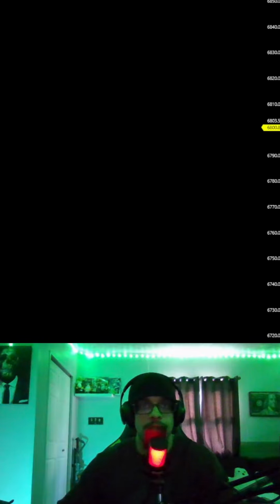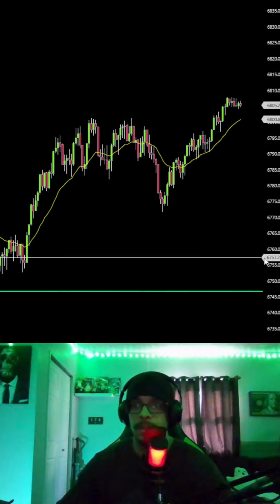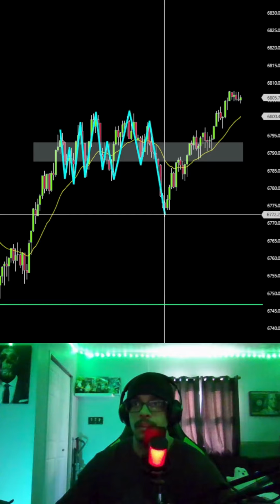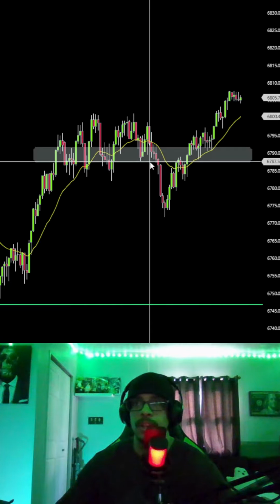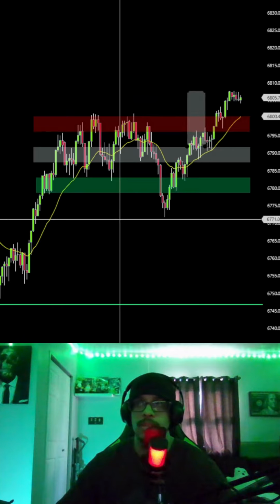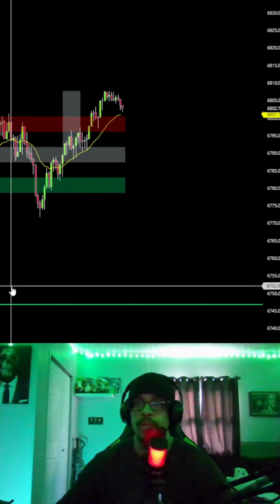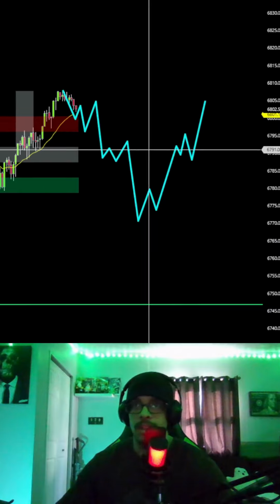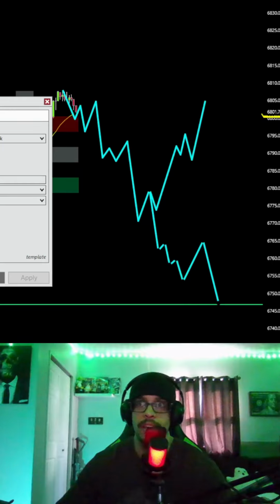SP500 Key Levels Mapped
✅ These are the exact type of trades we prepare for LIVE inside the Discord.

🔥 Want to catch the next one in real time?
– Daily premarket game plans
– Real-time trade streams
– Full Discord access + review sessions

📺 Live pre-market stream Replay Monday-Friday at am EST
🩳 Live Trade Review {SHORTS} Monday-Friday 1:0pm EST

RESPECTFULLY YOURS,
  GOR